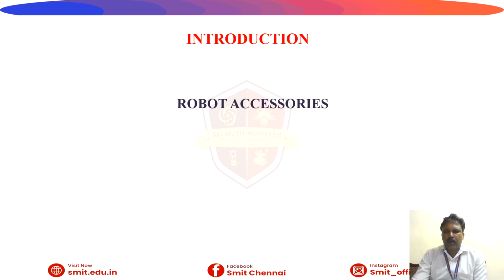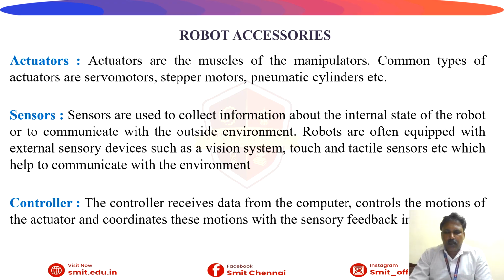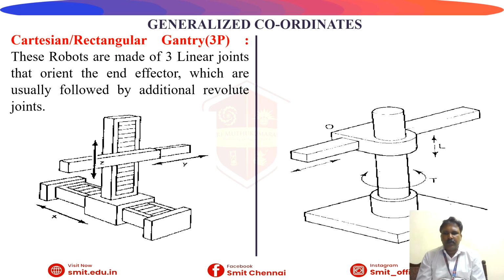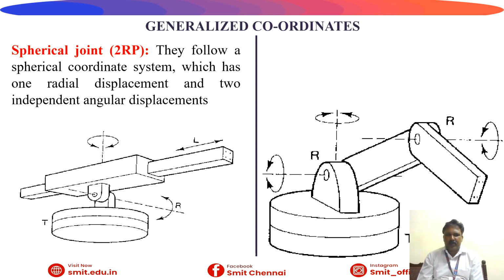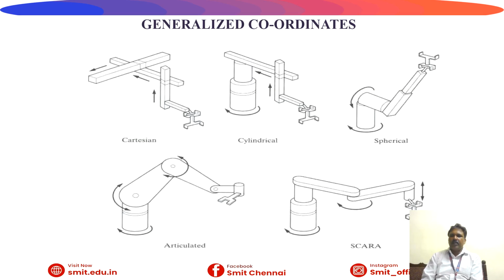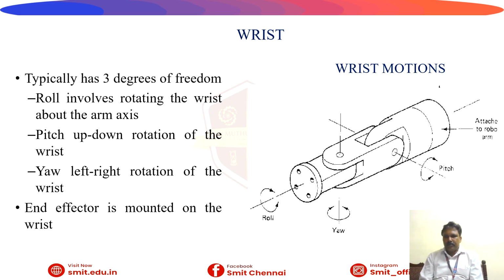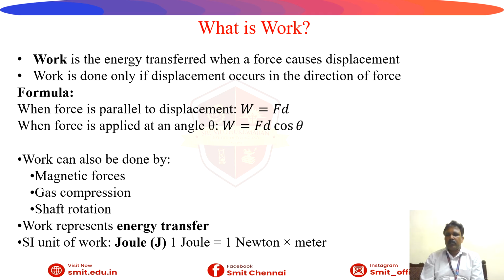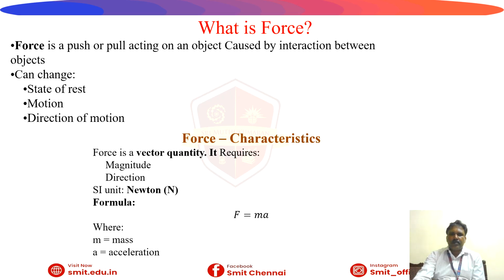RA3601_Robot Dynamics and control_UNIT I_ PART 1